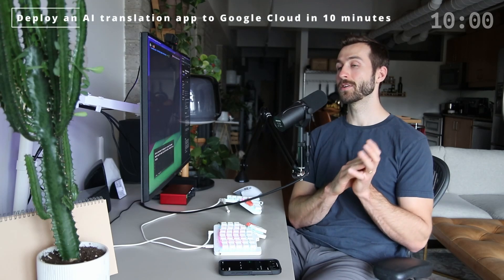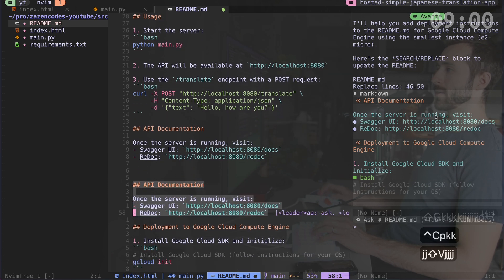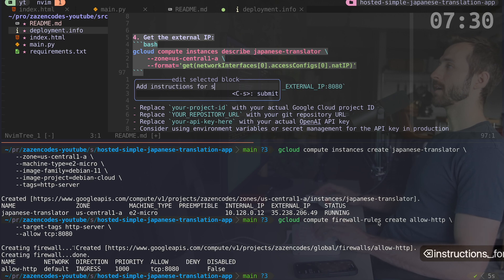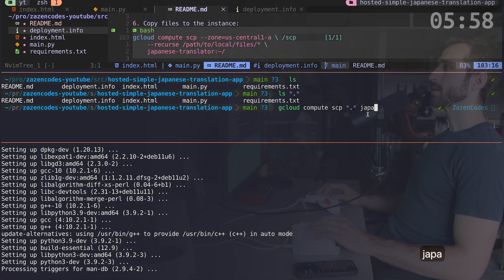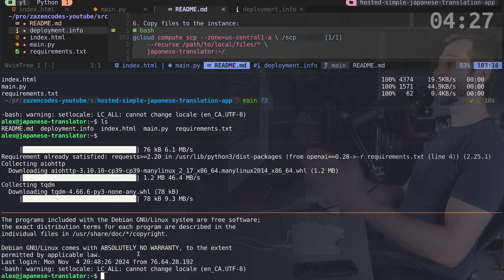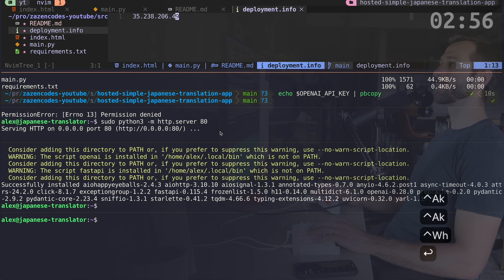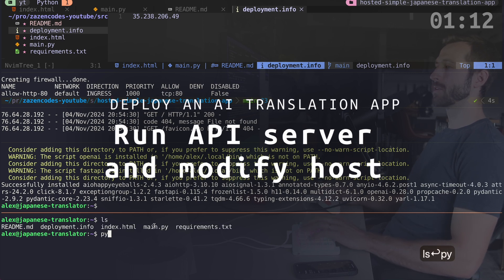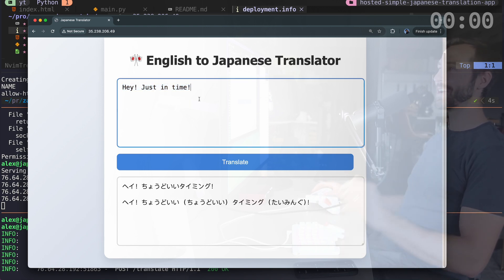Deploy an AI translation app to Google Cloud in 10 minutes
0:31 - Speed coding demo start
1:51 - Spin up a GCP server
3:23 - Install dependencies and copy files
6:57 - Run web server
9:02 - Run API server and modify host
9:57 - Web app deployed